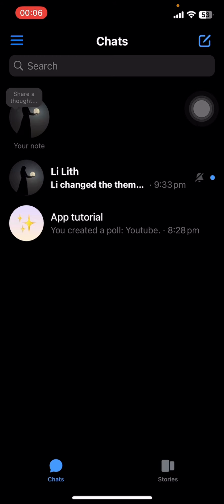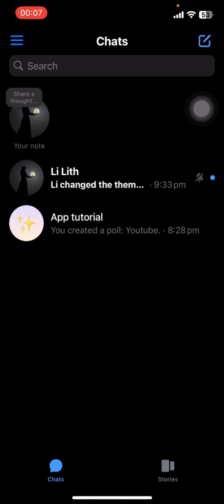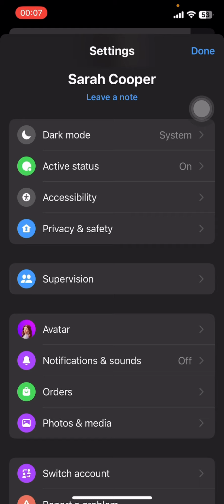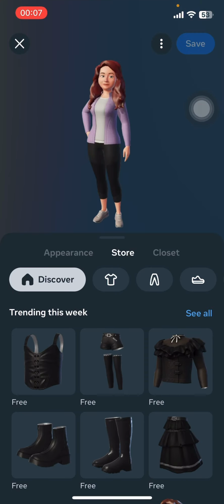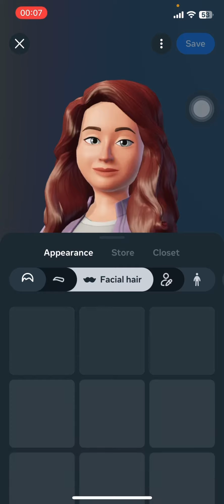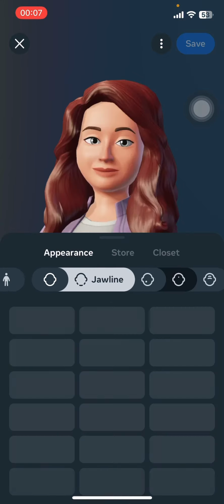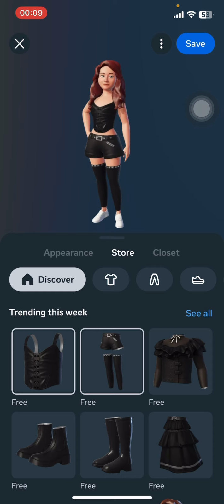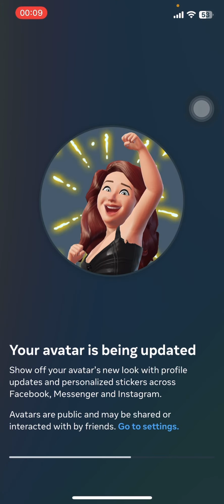How To Change Avatar In Messenger 2024 | Edit Messenger Avatar (Full Guide)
This video guides you through the exact steps on how to change your avatar in facebook messenger.